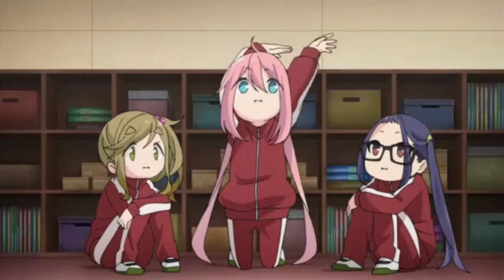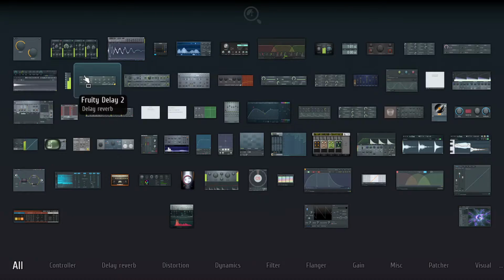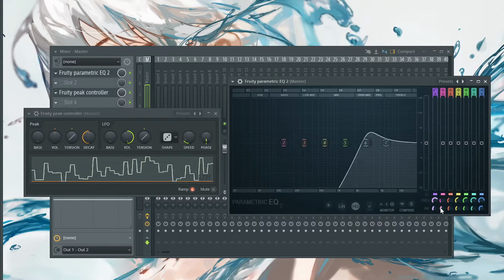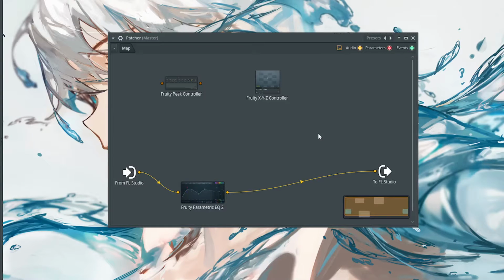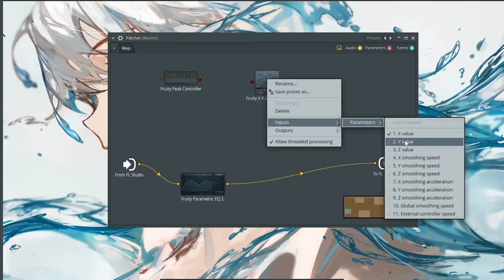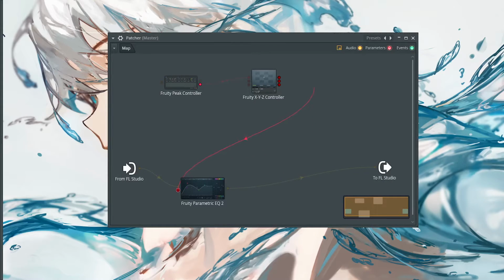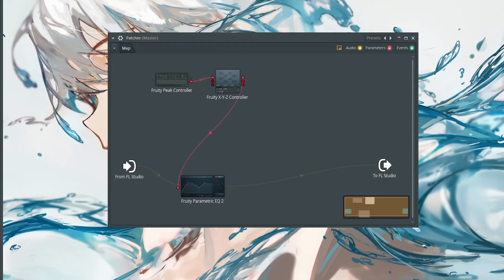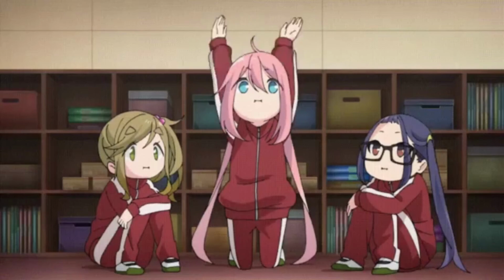FL Studio TUTORIAL | Simplified Random Modulators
He's basically one of the reason why I made a shorter version of that long video I did.

Timestamp :
00:00 | Intro
00:22 | Outside of patcher method
01:27 | Within patcher method
02:44 | Check the longer version of this video
03:05 | Byee